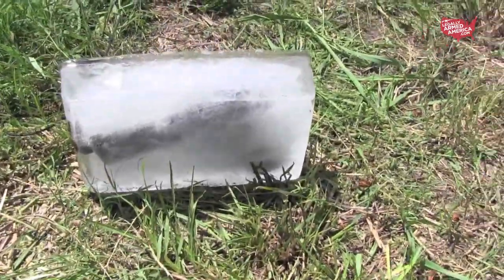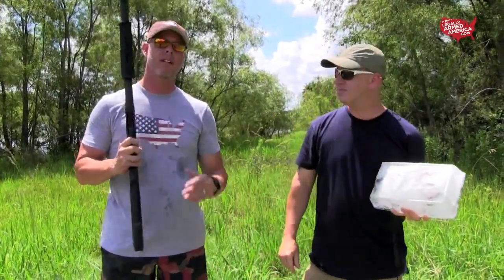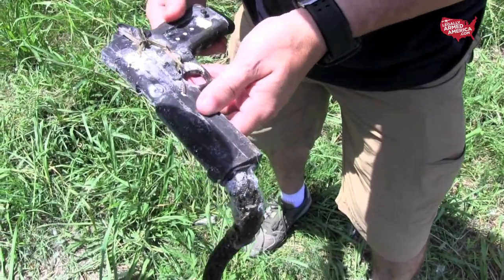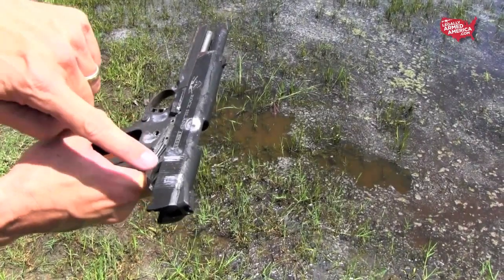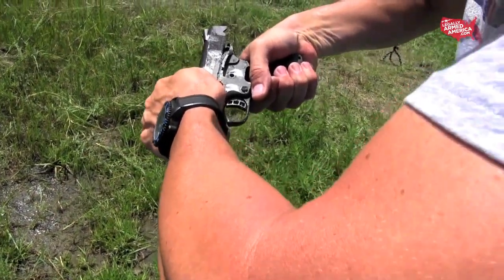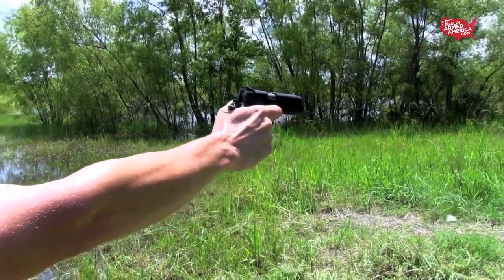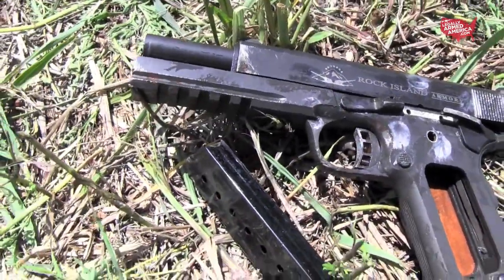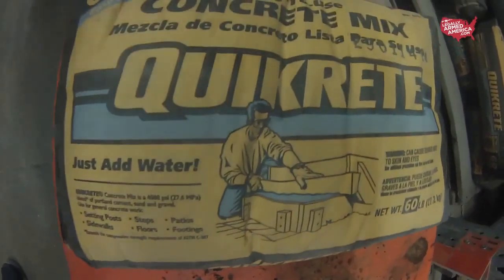GUN BULLIES: 1911 frozen in ice, shot with buckshot, and then fired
In our latest "Gun Bullies" installment, we took our Rock Island Armory 1911 and froze it in a block of ice for 3 days.  We then took it out and blasted it out of the ice with buckshot shot from a Remington 870 (our next victim).